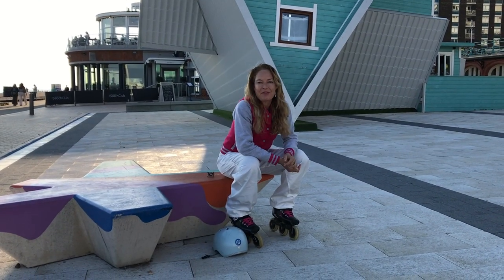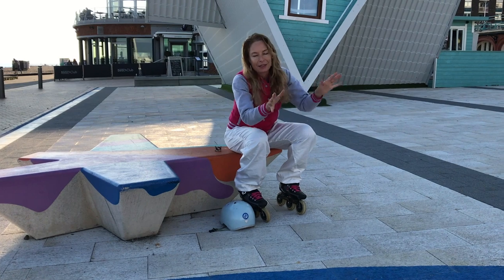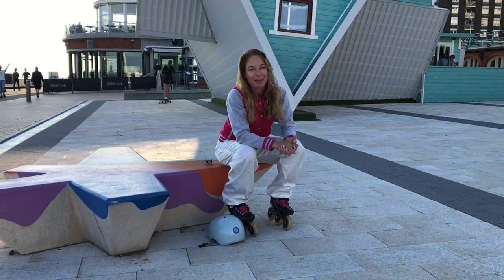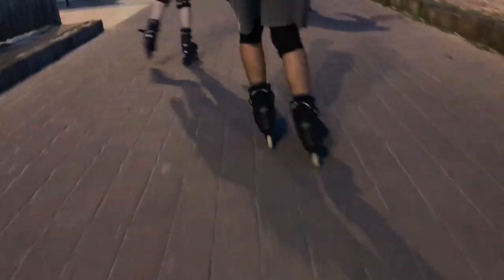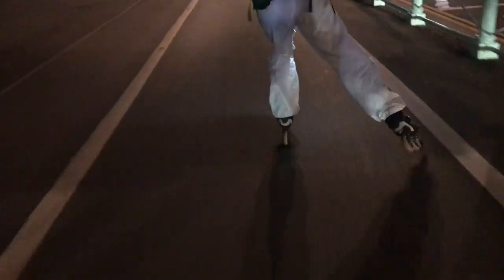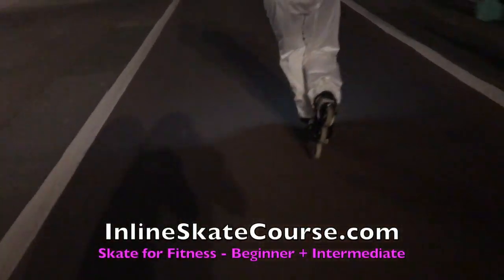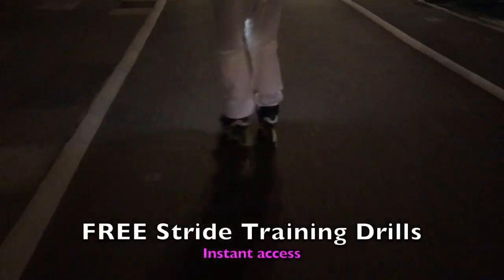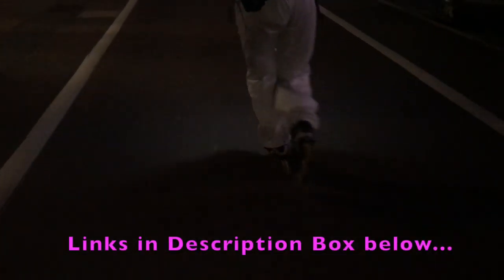What's the biggest problem in skating? How to skate better on inline skates and fix your bad habits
Do you skate correctly?
Do you have foot or joint pains  during skating?
Do you know if you pronate?
How is your glide?

Why does this all matter?

In this video I explain why pronation, lack of glide and a high cadence can produce inefficient skating, slow speeds (despite effort) and even slow-onset joint pains. It's a vicious cycle of one problem accentuating another and every skater should be aware of whether they are pronating on inside edges and what to do to fix this and other related problems.

Are you focussing on fitness, distance and speed skating?

Then don’t miss this series of FREE STRIDE DRILLS (just choose your level).
These drills will fix many common bad habits (inside edge pronation, short glide, V-ing set down, uneven stride, backwards push). Spending 10 minutes every time you skate training these drills will radically improve your skating. Give them a try!

• 356 Instructors Certified worldwide (with ICP – Inline Certification Program)

1. Static Preparations + Basic Movement

6. Double Push Speed Skating Technique

7. Static Preparations + Basic Movement (Quads)

Asha wears Powerslide Evos & Trinity frame
Asha wears Skate-inspired T-shirts from the Skatefresh range for men & women